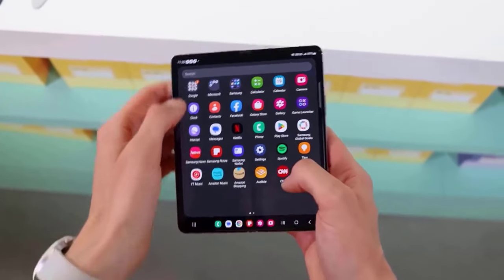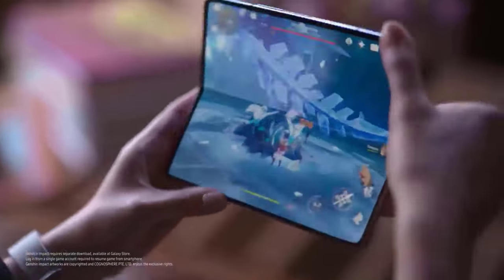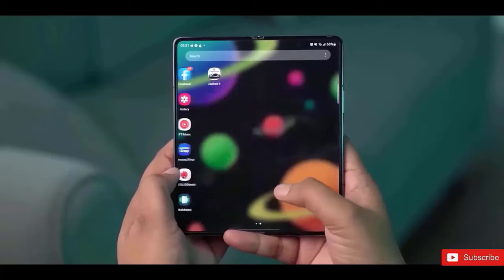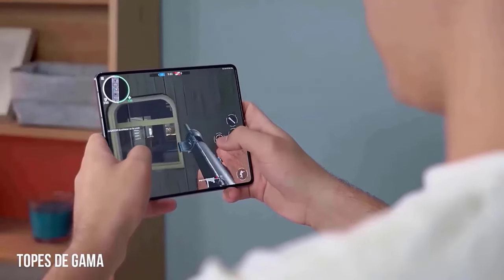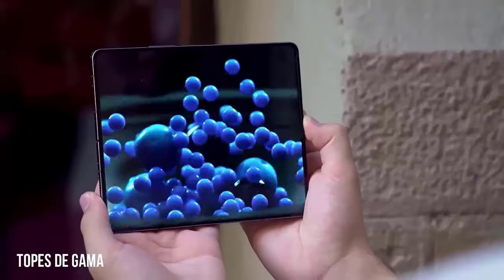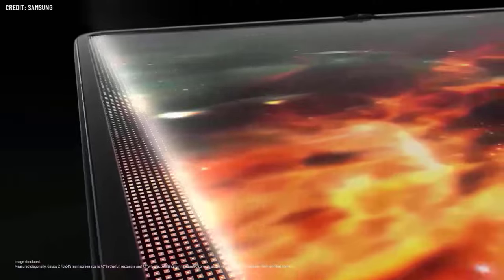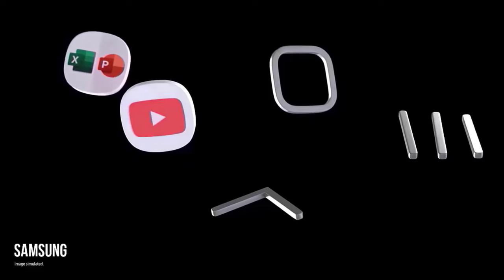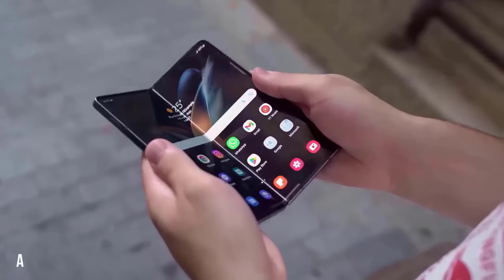Samsung Galaxy Z Fold 6 - FIRST OFFICIAL LOOK IS HERE!